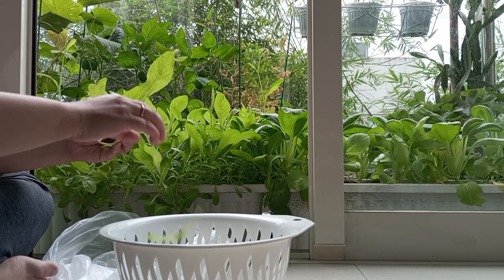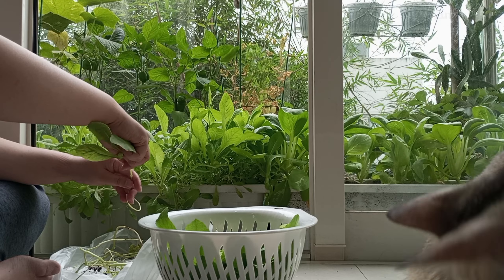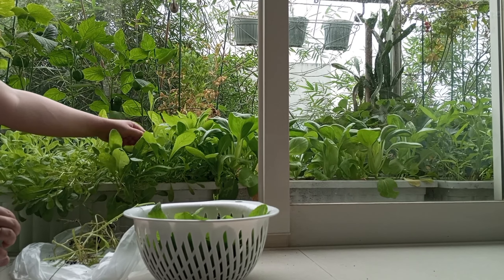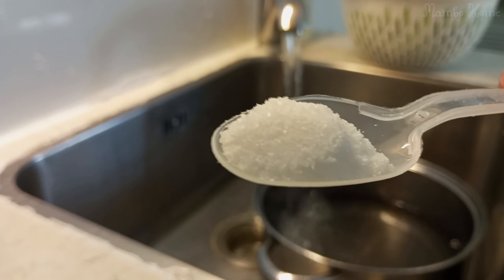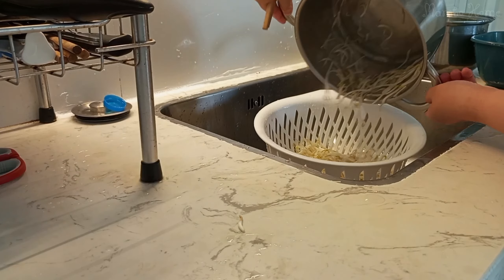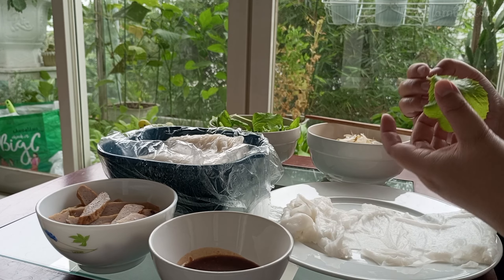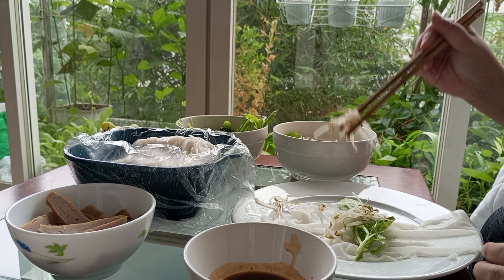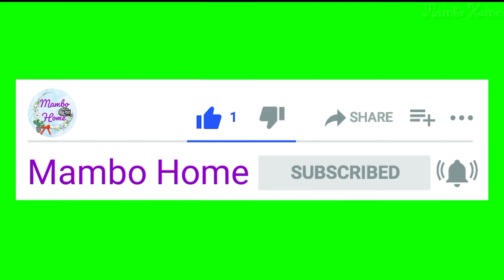Vietnam Green Life - Explore Ideas for Everyday Breakfast Food of a Vetnamese Family!!!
In this Video, We Explore some Delicious Breakfast Ideas from a Vietnamese Family!!!

Explore Vietnamese Vegetables in the Organic Garden - Pick up Fruit and Joy Green Life!!!